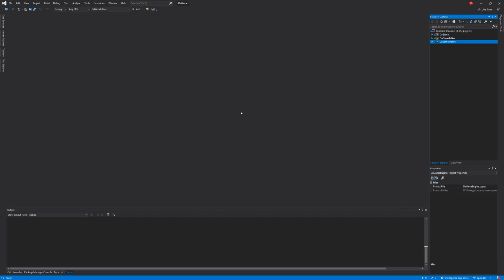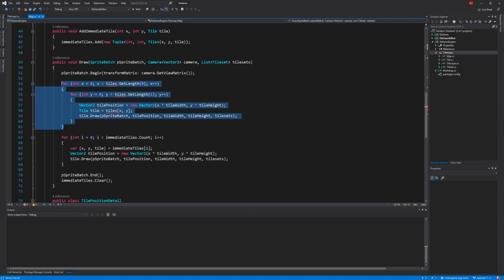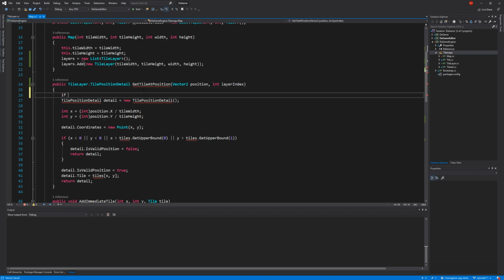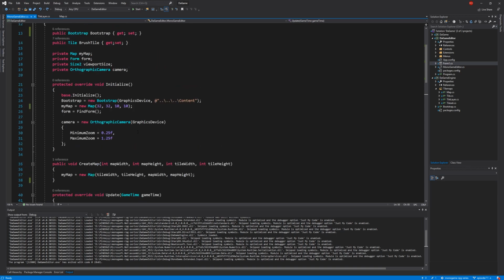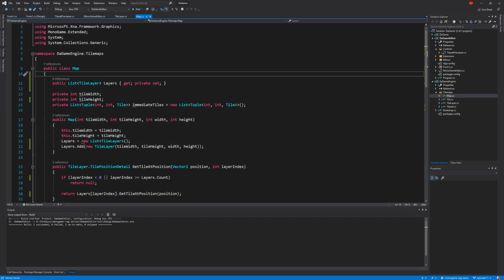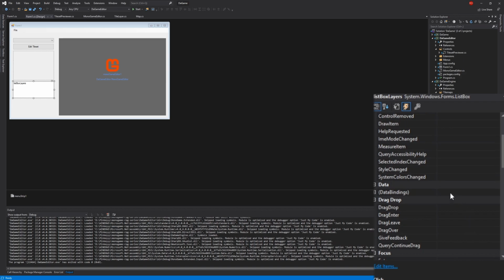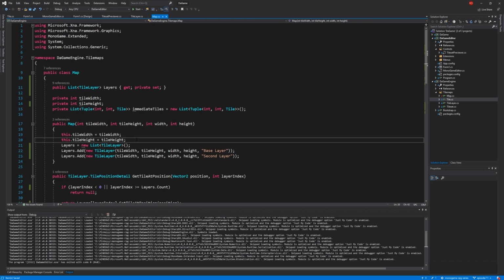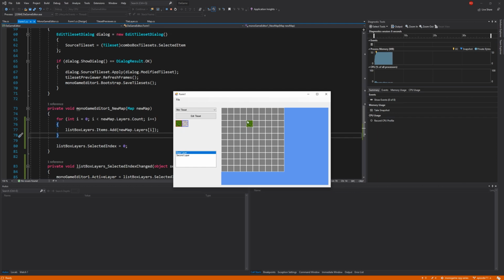Let's make a MonoGame RPG! #11 - Introducing Tilemap Layers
In this episode we take a look at the idea of adding layers to our Tilemap, so that we can stack different types of tiles on top of each other!